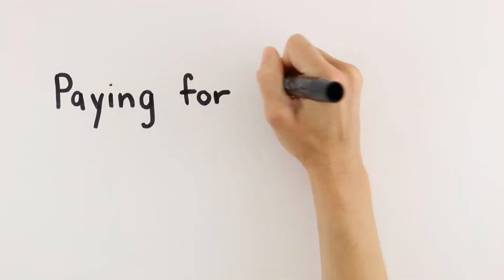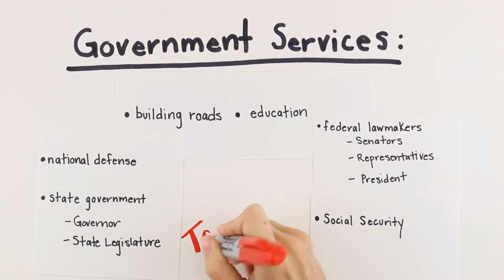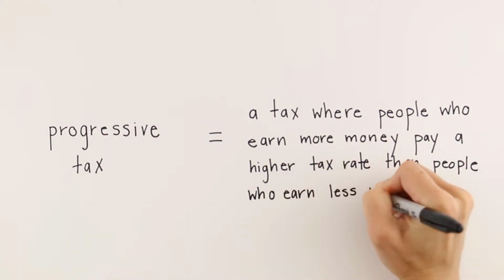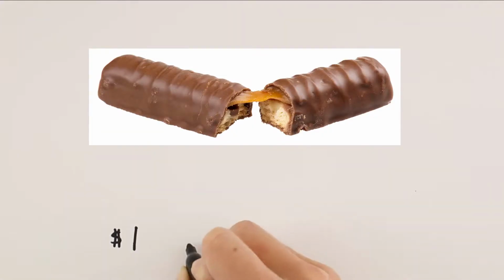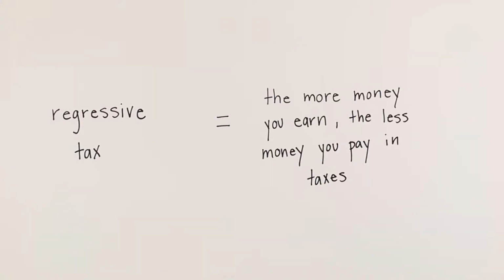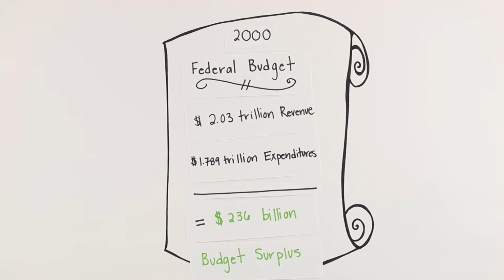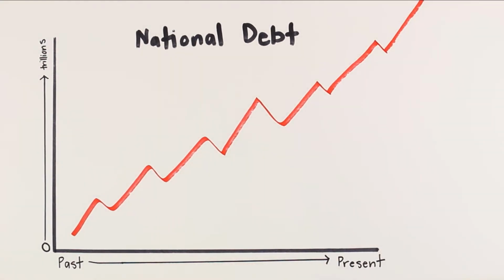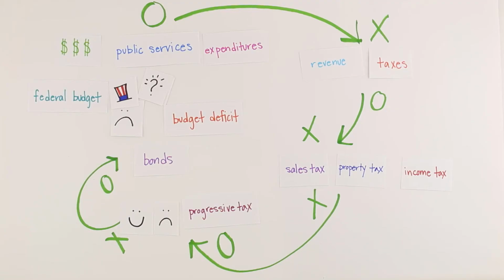Paying for Government Services with Tax Money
This lesson explains how government services are paid for with tax money.